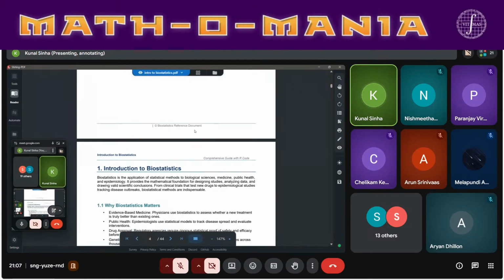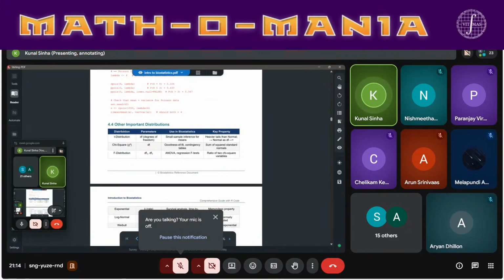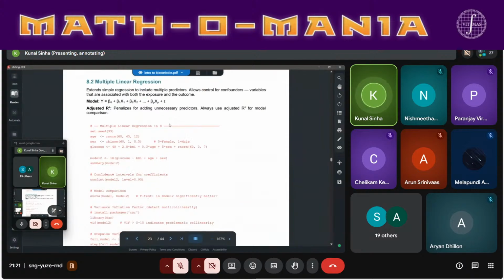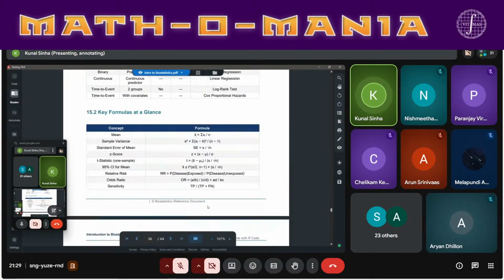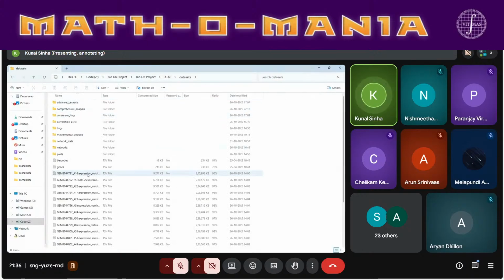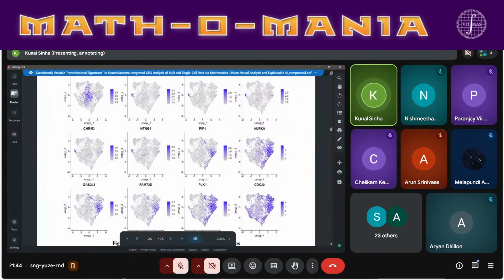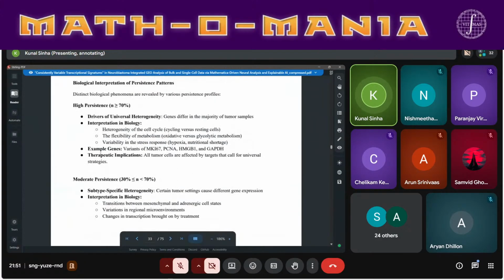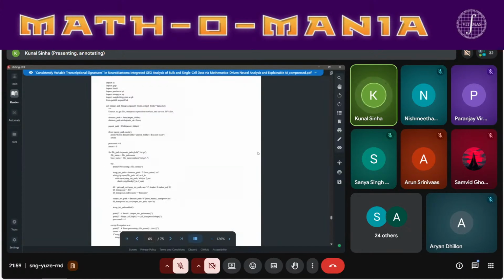Data in the Double Helix | Math - O - Mania 2026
Discover how statistics helps decode genetic information. Learn how scientists use data analysis, probability, and statistical models to study genes, identify patterns in DNA, and advance modern biological research.